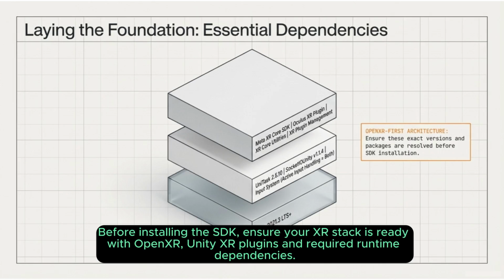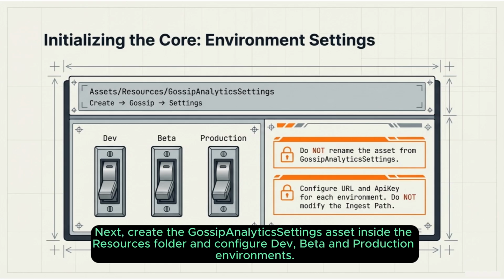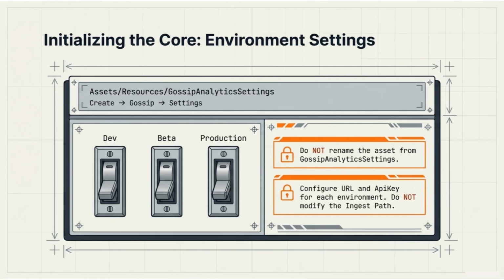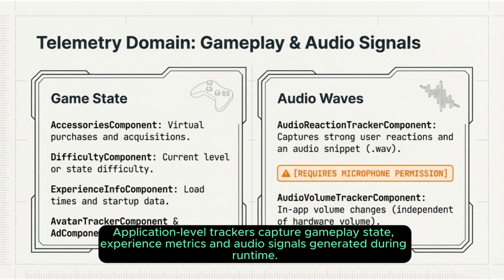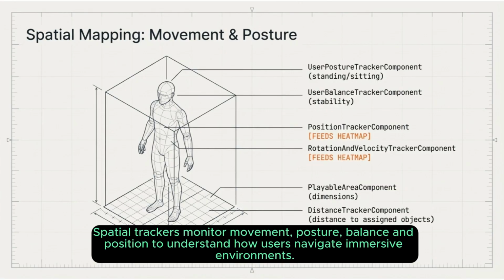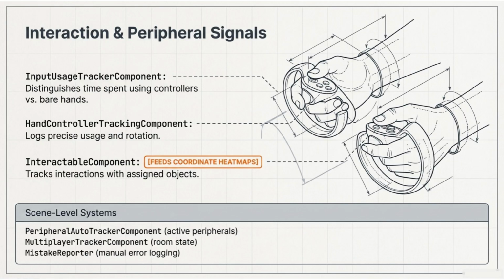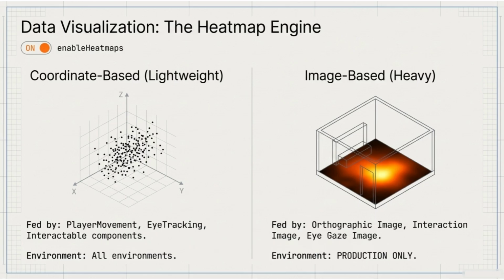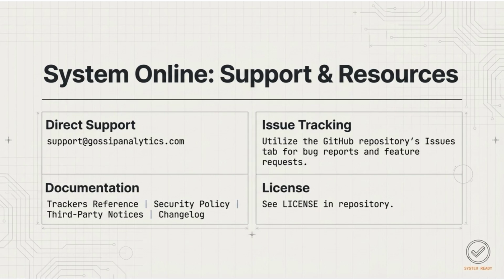Gossip Analytics SDK in Unity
A simple public guide on GitHub showing how to install the Gossip Analytics SDK in Unity.

In this guide you’ll see the basic steps to get started:

• Installing the SDK from Git URL
• Required dependencies
• Importing Samples
• Configuring the Settings file
• Adding trackers like AudioVolumeTrackerComponent

This public guide is designed as a quick starting point for developers.

The full documentation lives inside the Gossip Analytics dashboard, in the Guide section, where you’ll find deeper explanations, advanced setup instruction and support from the AI Guide built into the platform.

Start with the GitHub guide, and expand from there.